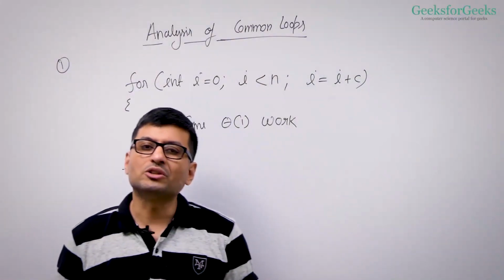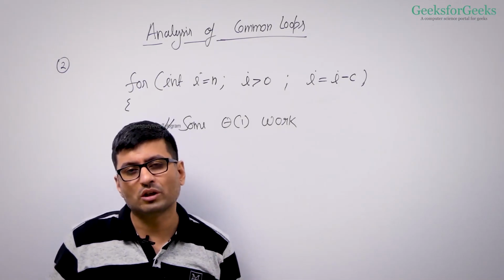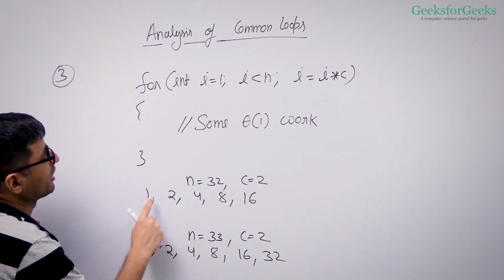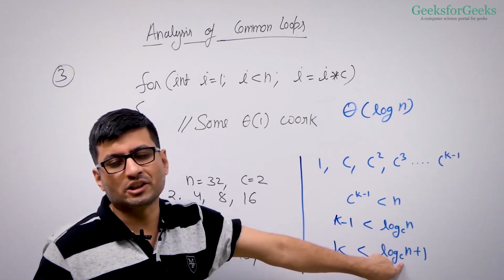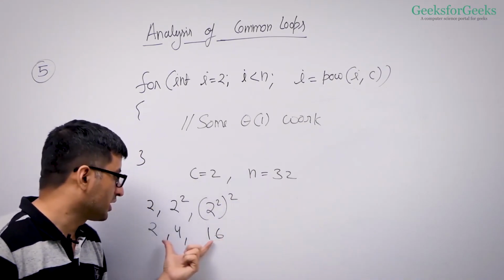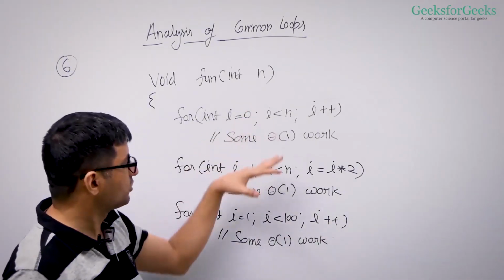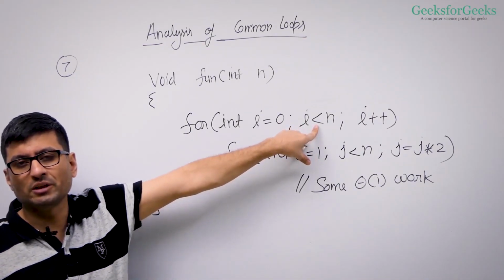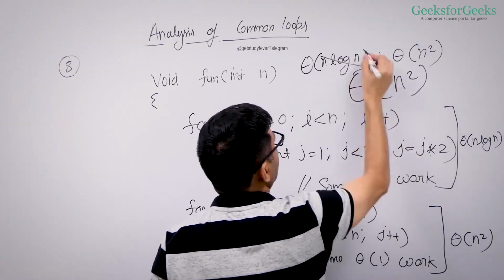07 Analysis of Common Loops